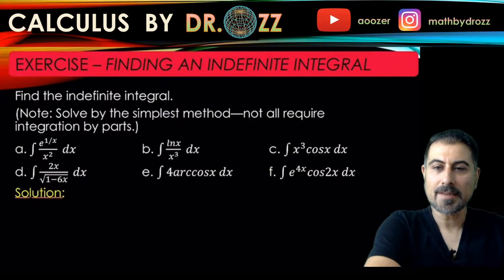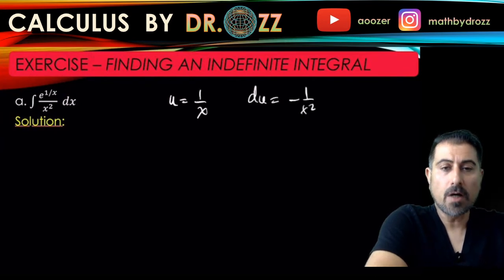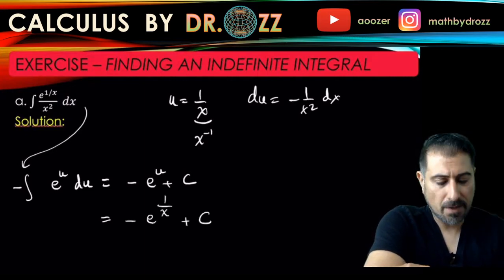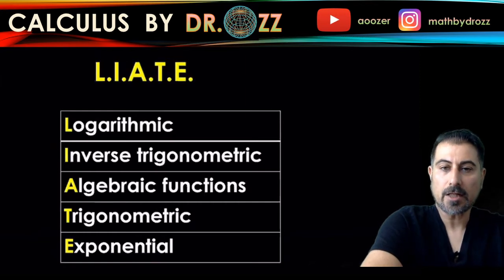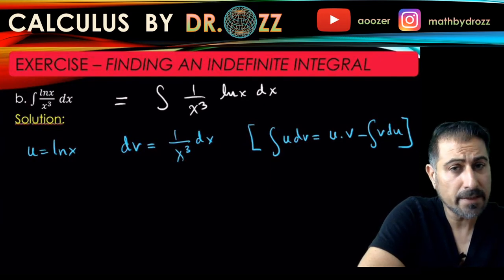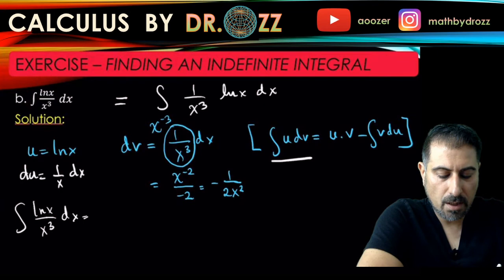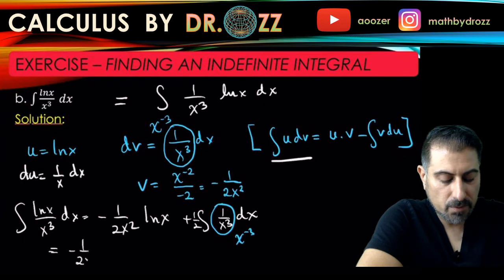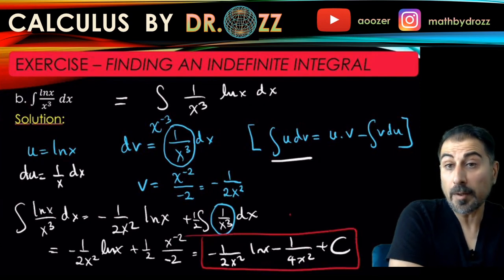Integration by Parts - L.I.A.T.E - Explained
Examples

8 2 2ab